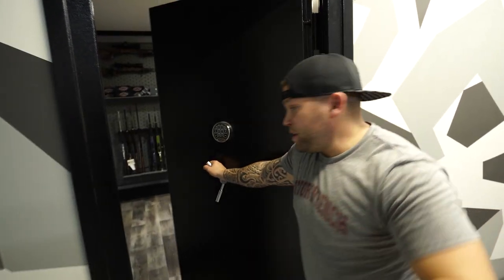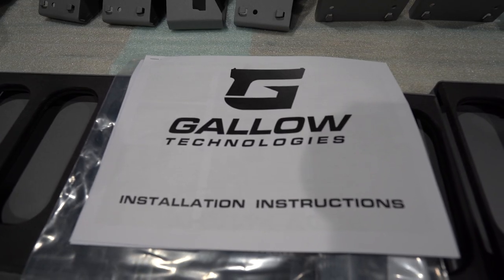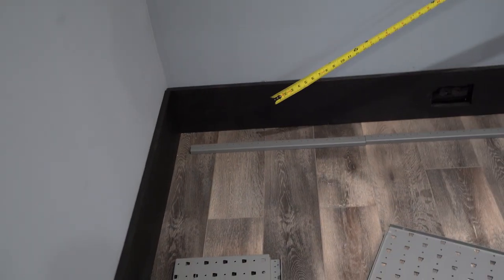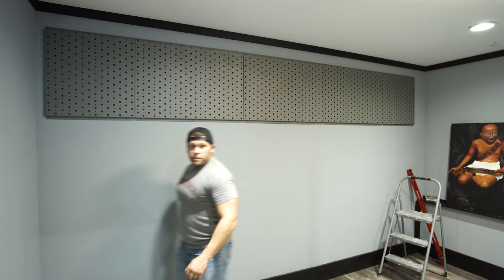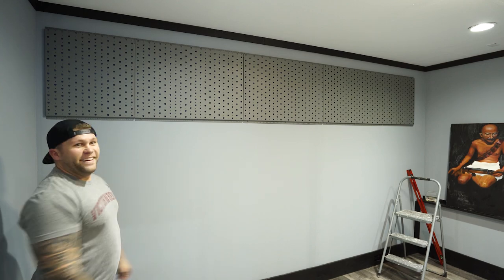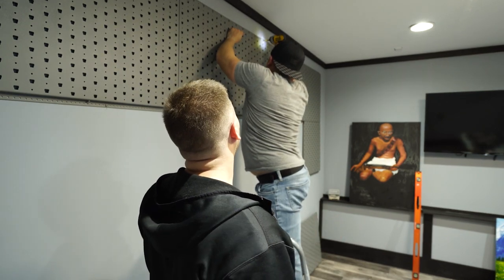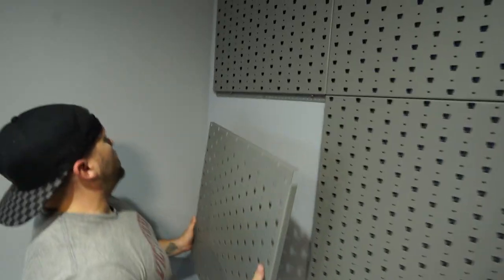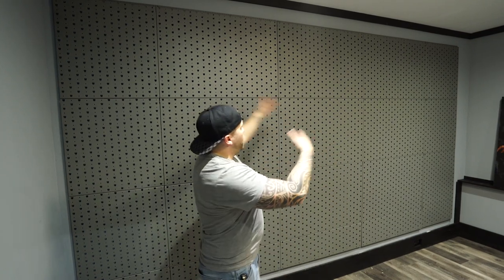Installing our Gallow Tech Gun Wall in the Vault Room.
Follow along as we install our 14x7 Gallowtech gun wall in our vault room / Conference room. This process was extremely straight forward and even with some unforeseen circumstances we had the wall installed within an hour.